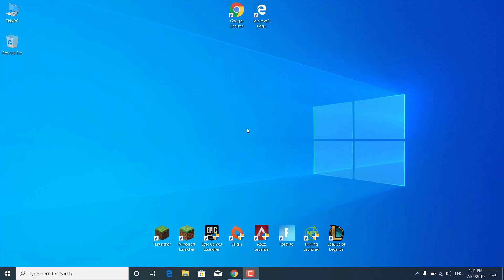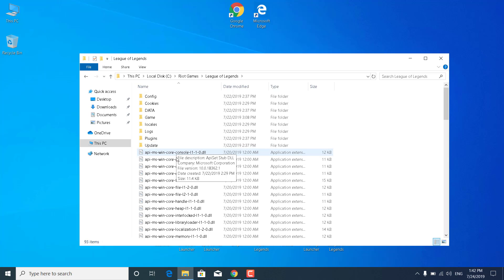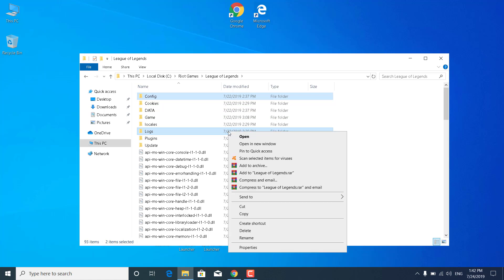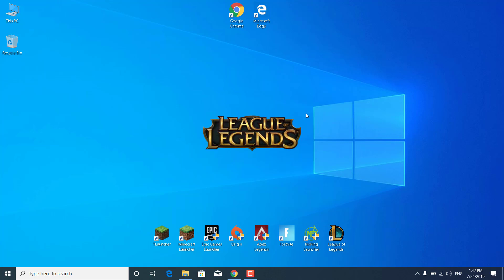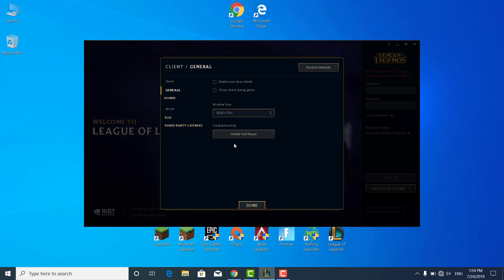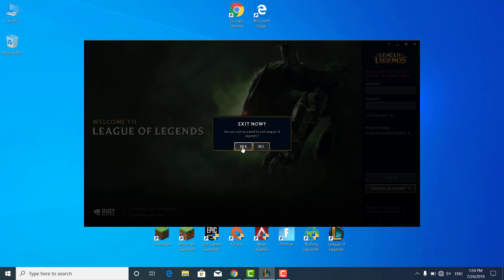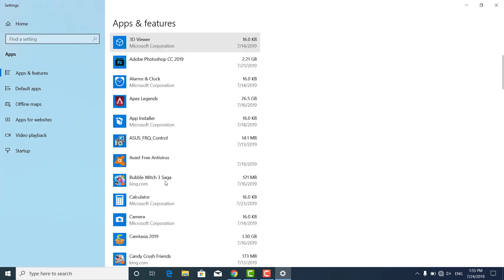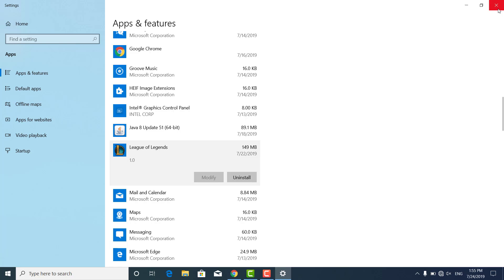FIX League Of Legends SYSTEM ERROR CRASH DUMP !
In this video, I show you how to FIX League Of Legends SYSTEM ERROR CRASH DUMP !
Lower your ping with NoPing.